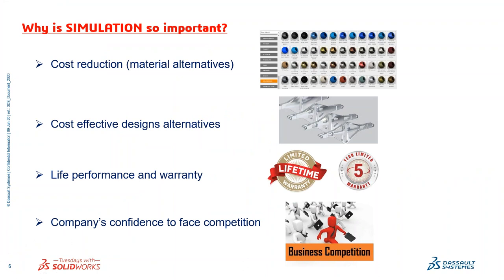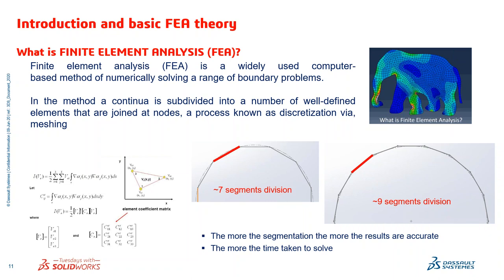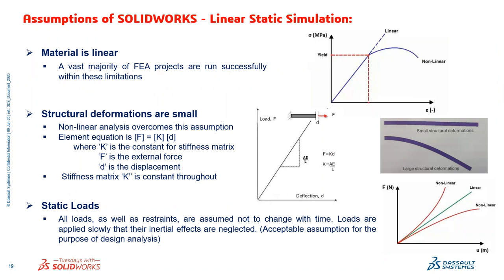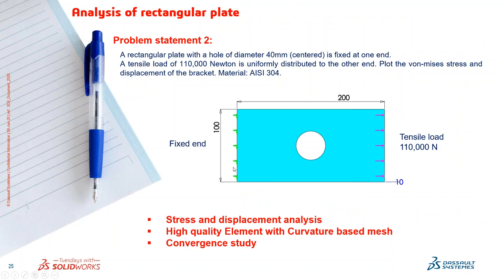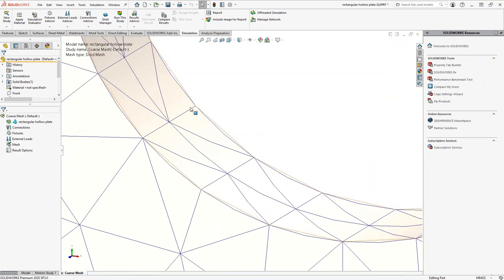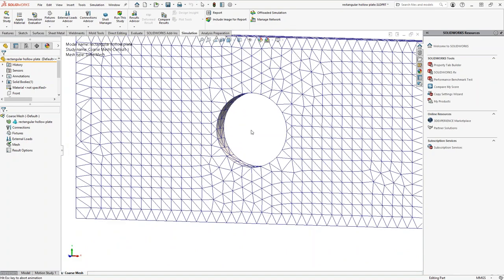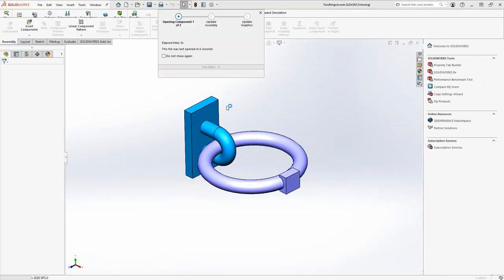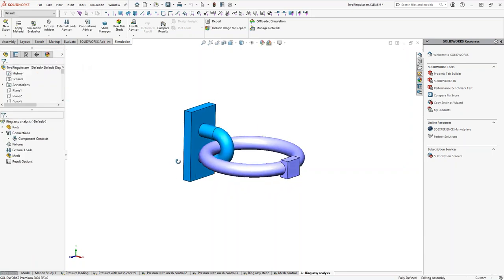How to prove your designs with digital prototyping?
for more details:
Atmata